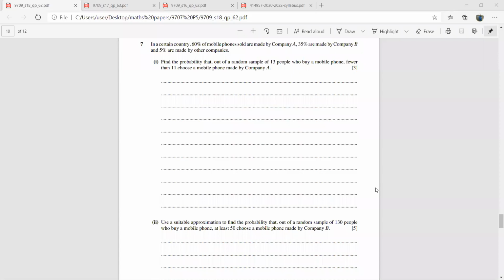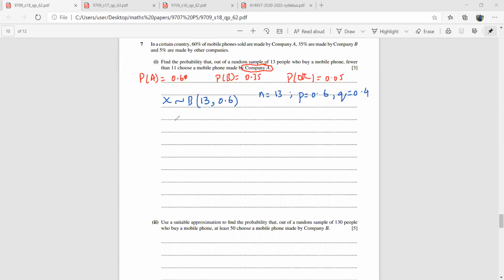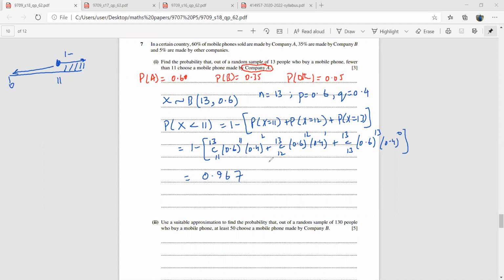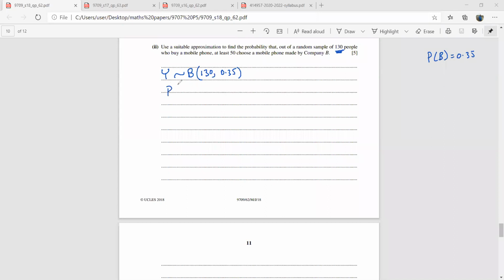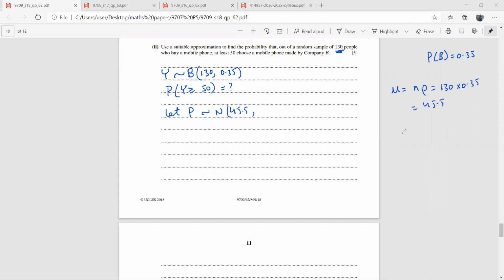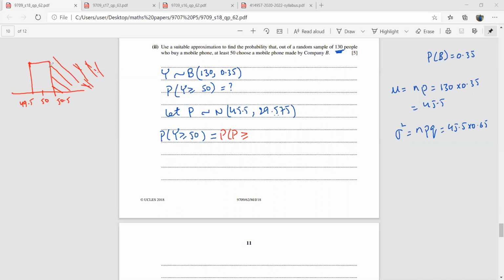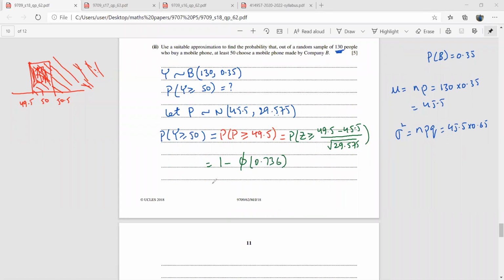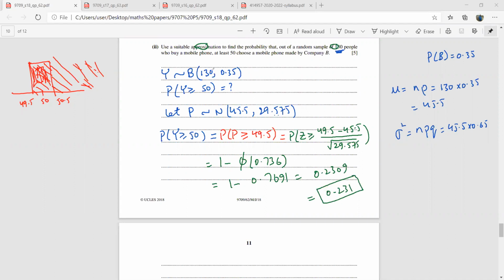|| 9709/June 2018/62/Question 7.|| Past Paper Question on Normal Distribution and Approximation.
A Level Statistics and Probability/Normal Distribution.